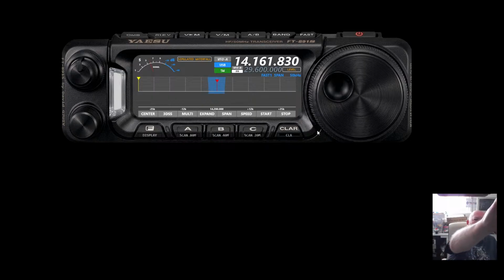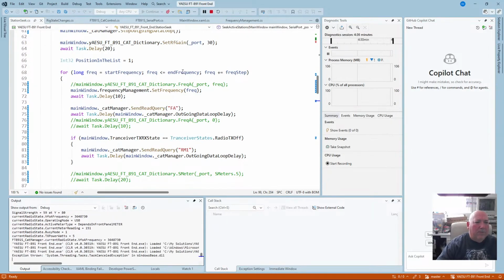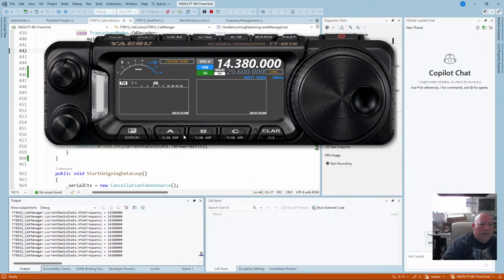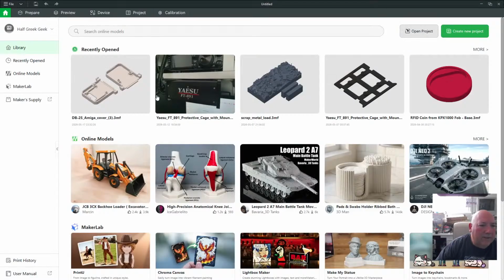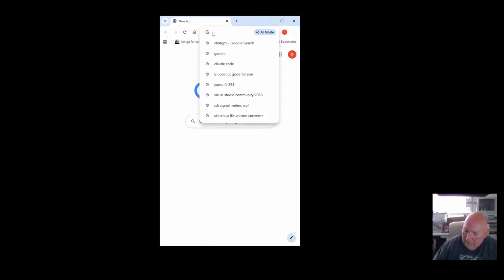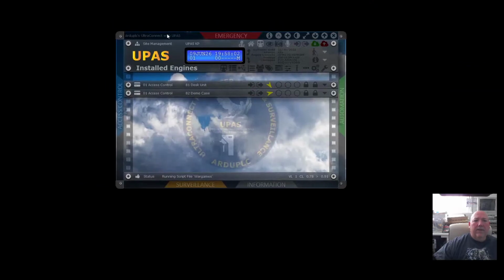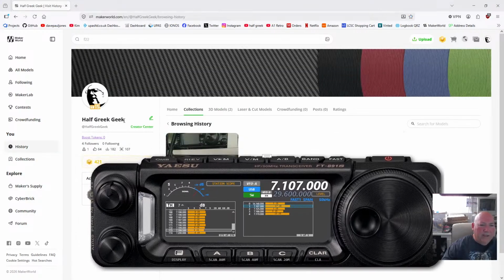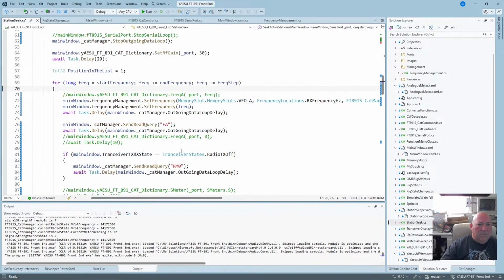FT891S No.35 - New Hope Edition - C# WPF - David G7UIV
No.35 in the series. Today I raine in the project, went down a bit of a rabit hole, suffice to say we are back out again, gone ahead and told Gemini AI what I was trying to acheive, a light weight CAT control, that outputs CAT commands based on what display mode is selected. Anyway would like to say thanks to Mark in the last few previous episodes for his interest and work, but I have decided to go with this new one created by me and Gemini.